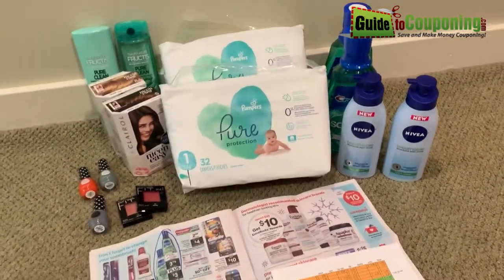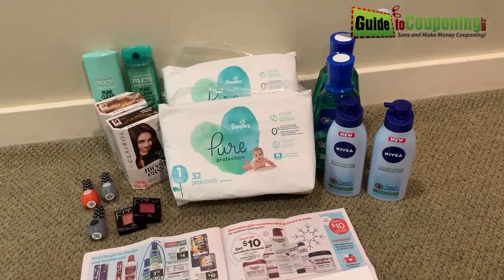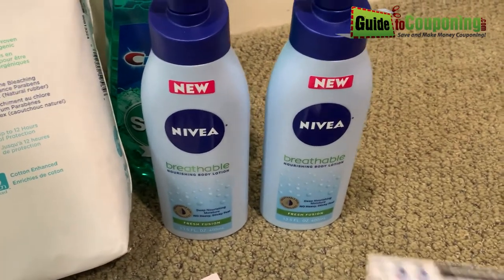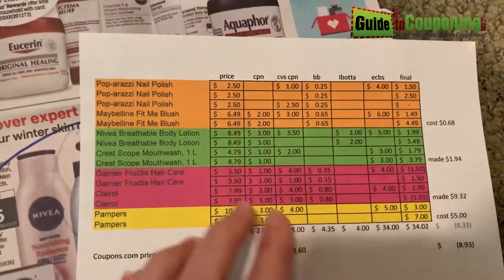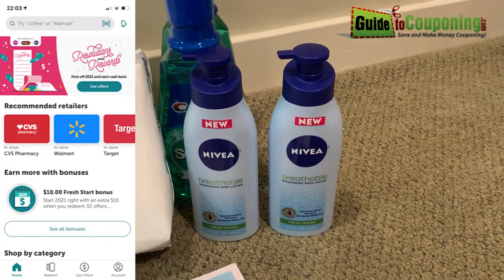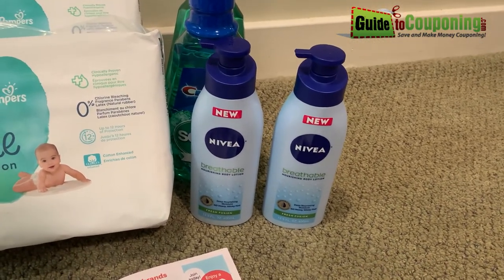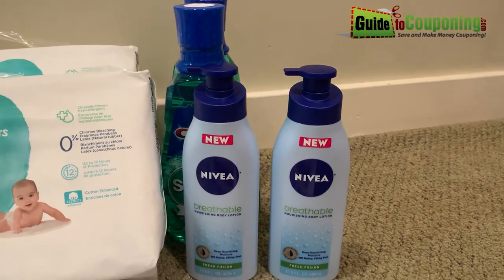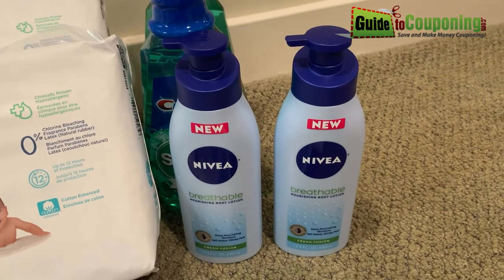Moneymaker at CVS: Nivea Breathable Body Lotion Ibotta Deal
Here's the deal:
Buy 2 Nivea Breathable Body Lotion, 13.5 oz $8.49, regular price
Buy 2, receive $5 ExtraBucks through Jan. 16, limit 1

Use $3.50/$15.00 – Any Hand & Body Lotion, CVS Store Coupon from the CVS Coupon Center or CVS App

And use two $3.00/1 – NIVEA Breathable Body Lotion Product *Excludes travel/trial sizes and any other NIVEA products (coupons.com)

And submit two $2.00/1 – NIVEA Breathable Body Lotion, any variety, 13.5 oz only, Ibotta Rebate (ibotta.com)

Pay $7.48, receive $5 ExtraBucks and submit for $4 in Ibotta credits

| $10 Welcome Bonus
Deal credits - Ibotta Boom on Facebook

Use our Swagbucks Sign Up Code: FLOPPYCATS
EARN MORE! Enter the code “FLOPPYCATS” to get 70 Swag Bucks in addition to the 30 you get as you complete your profile, etc. To enter registration codes, be sure to click the text that reads “I have a sign up code” when you’re initially signing up.

100 Swagbucks = $1 Dollar